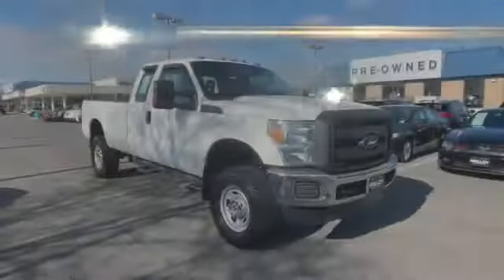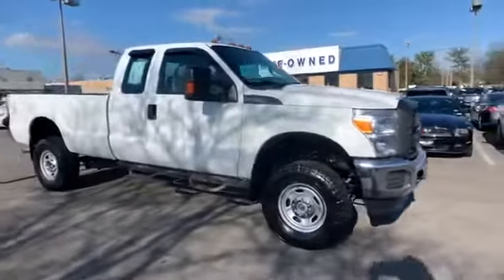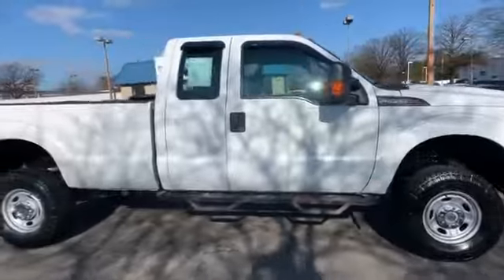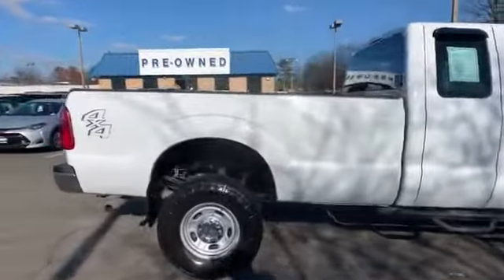Used 2014 Ford Super Duty F-250 SRW XL Alexandria, Arlington, Springfield, Falls Church, Fairfax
2014 Ford Super Duty F-250 SRW XL 1FT7X2B65EEA40382 Video

To schedule a test drive in this 2014 Ford Super Duty F-250 SRW XL, call us at or stop by our showroom located at 6510 Little River Turnpike, Alexandria, VA 22312.

This 2014 Ford Super Duty F-250 SRW XL 1FT7X2B65EEA40382 is full of phenomenal features such as: